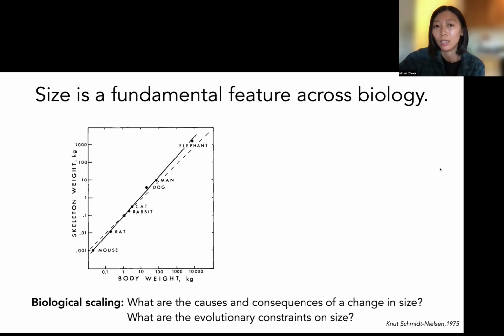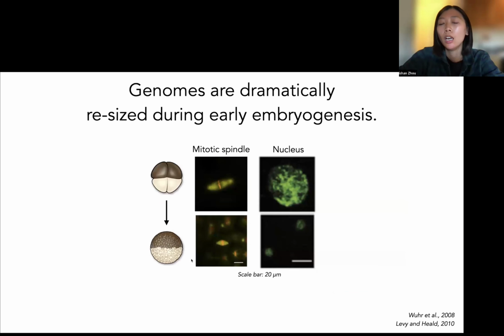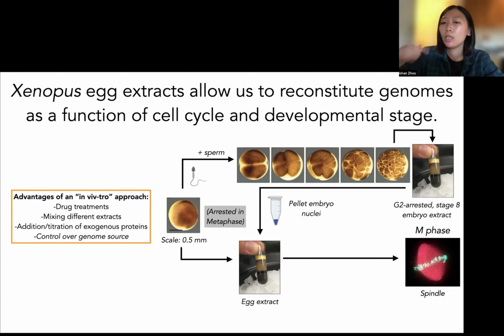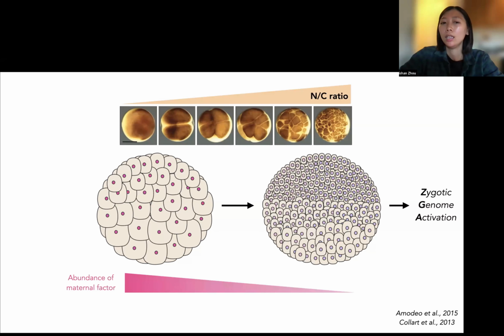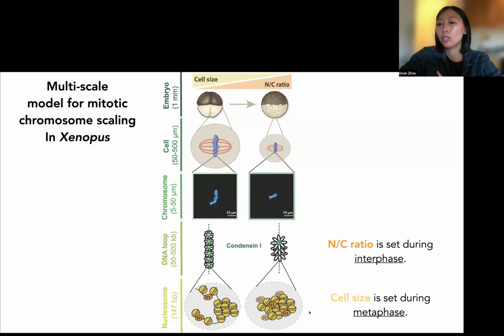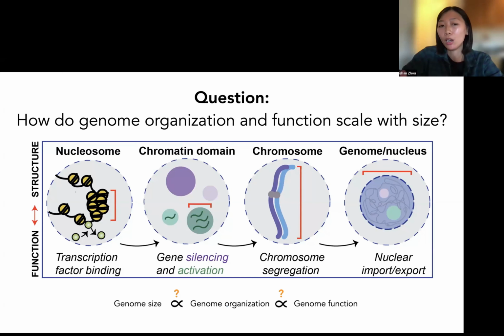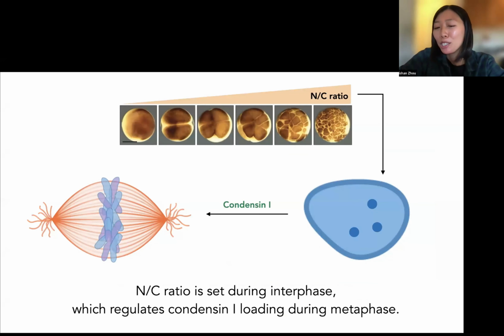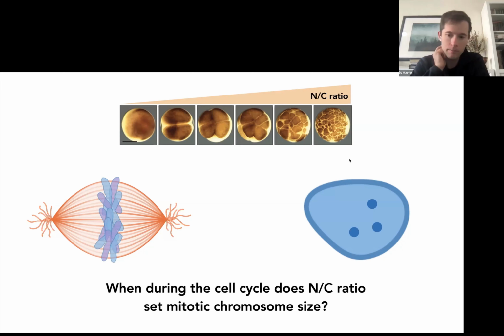Coral Zhou: Mechanisms of Genome Size Control during Embryogenesis and Evolution.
Seminar by Coral Zhou entitled: "Mechanisms of Genome Size Control during Embryogenesis and Evolution".
Hosted by the FragileNucleosome community on October 11th 2023